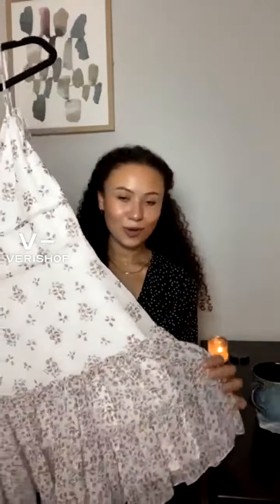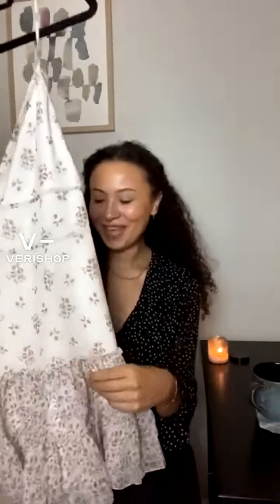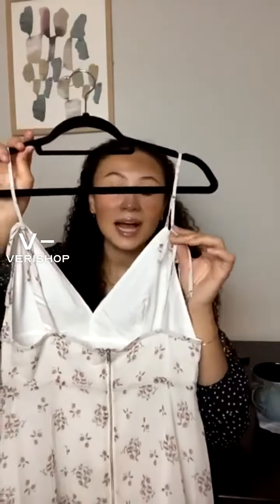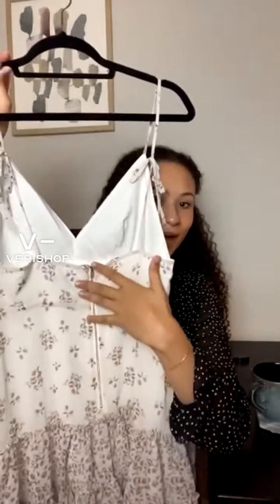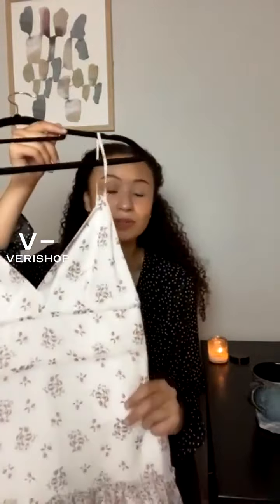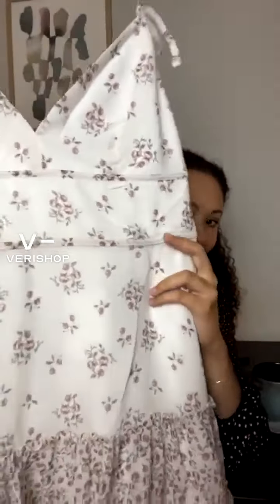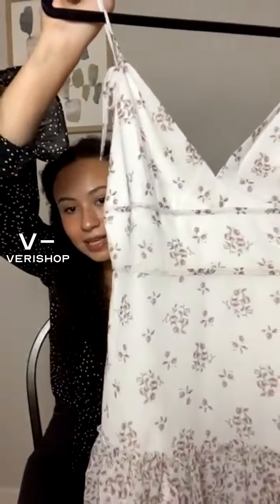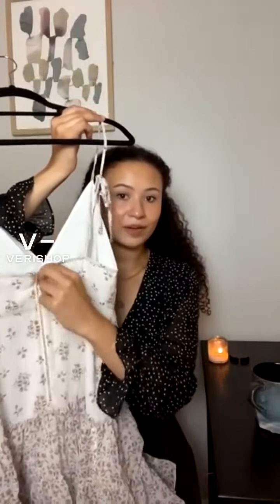Bellevue The Label Francesca Mini Dress - Francesca Floral Review